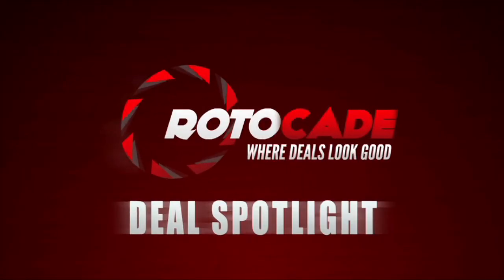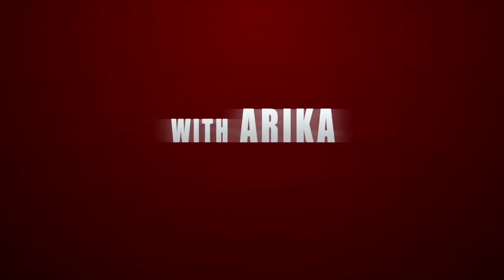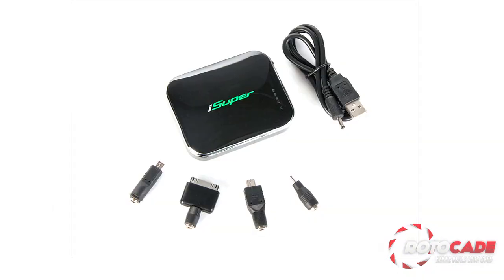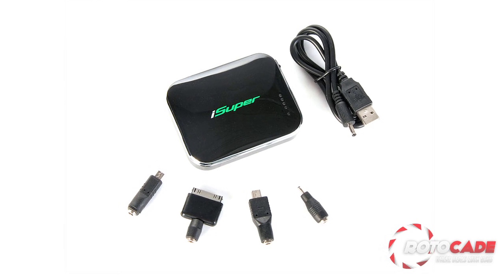iSuper Backup Battery - Rotocade Deal with Arika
- while supplies last

The iSuper Backup Battery is the perfect gift for those busy professionals and students out there. This small backup battery helps keep iPhones, iPads, iPods, Blackberrys, Android mobile devices, and more charged when you have lost your wall charger, car charger, or USB charger. This portable battery is sleek, compact, and easy to carry. It is a good alternative to bulky phone cases with batteries. It is a great gift for the man who needs his phone fully charged like students, professionals, or your brothers out there. Or it can be a great gift for those that need a present for guys heading back to school, having a birthday, or instead you can just treat yourself to the ultimate portable mobile phone charger on the market.

    Powerful 6000mAh battery, huge capacity, 300% of iPhone 4 battery life and 50% of 3G iPad battery life
    Compact design, stylish design, industrial design, shining black finish, very attractive
    Fast charging: the efficiency is the same as iPad's power adapter (2A current output)
    LED light charge level indicator with "Juice" button charging accelerator
    Has "ON/OFF" switch to hold power
    Charge iSuper via power adapter, USB cable, or car charger
    Works with Apple iPad, iPad 2, iPhone 4, iPhone 3GS, iPhone, iTouch, iTouch Classic, iPod, Kindle, Motorola Droid, HTC Android, Nintendo DS, Sony PSP, Nokia, Motorola Android series of phones, Blackberry phone, Samsung phone, LG phone, etc.

Not only is the iSuper Backup Battery the perfect Apple accessory, its industrial design is great too. It has a sleek, attractive black polish and a compact, portable, stylish design that goes perfectly with any modern electronic.

The iSuper Backup Battery not only works with Apple products, but is compatible with all kinds of smart phones like Blackberrys, Nokias, and Motorolas making it a great gift for any professional or student, no matter what electronic device they own. It even charges Sony Playstation PSPs and Nintendo DSs for all those gamers in your life.

Q: How much battery life does the iSuper Backup Battery contain?
A: The iSuper Backup Battery can charge your iPhone 4 up to three times and can charge half of your iPad 3Gs battery life.

Q: Does this backup battery work with other mobile devices?
A: The iSuper Backup Battery works with any product that connects with any mobile device that has the following interfaces: Apple 30-pin, MicroUSB, MiniUSB, and Nokia DC 2.0 mm -- that means any Blackberry, Android, or Apple mobile device.

Q: How big is the iSuper Backup Battery? Is it easy to transport?
A: The iSuper is compact and fits easily into any small bag, backpack, or TSA certified carry on making it a practical backup battery for smart phones, tablet devices, and most portable electronics.